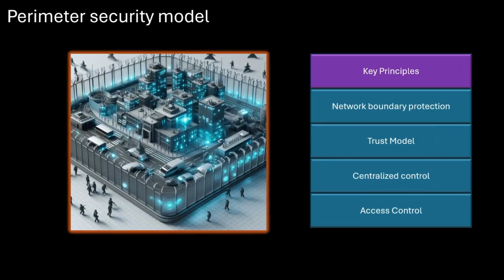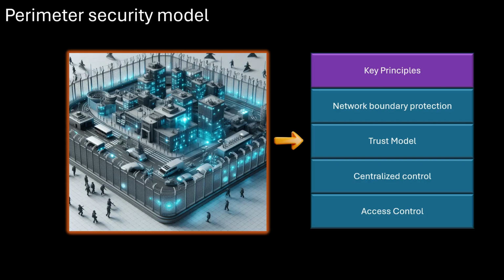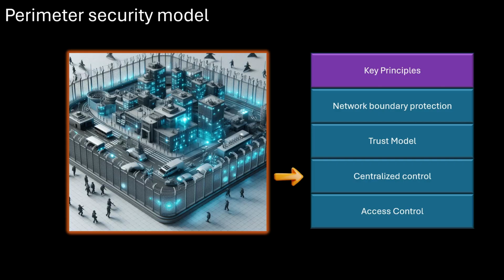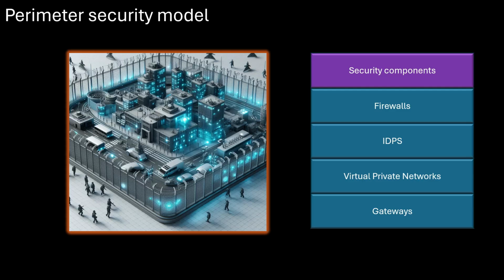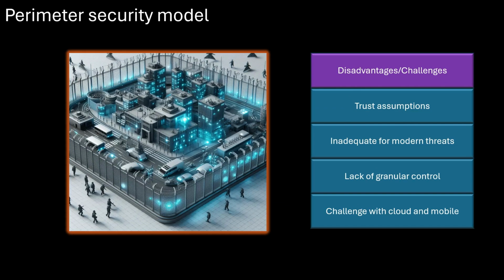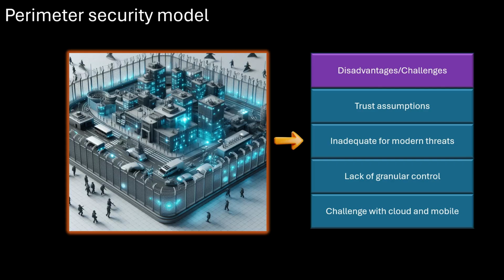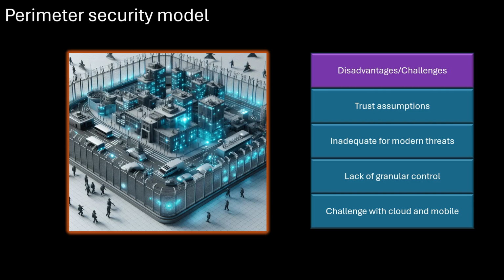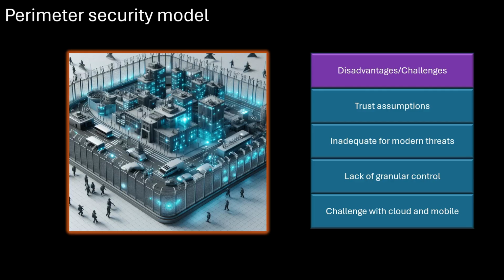Perimeter Security Model